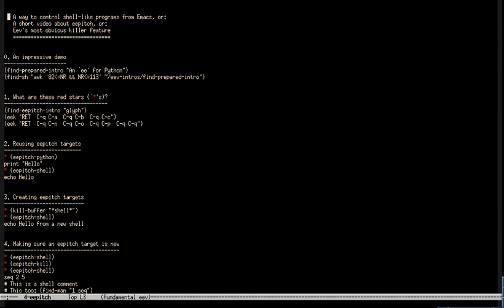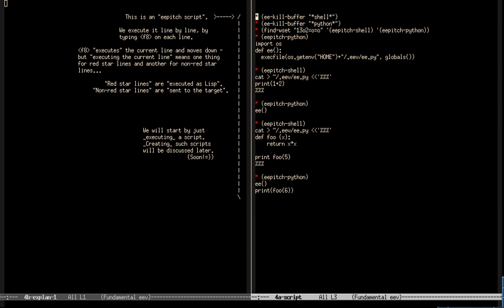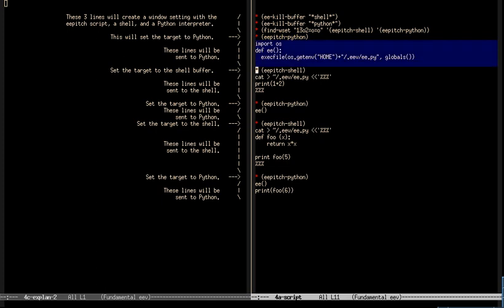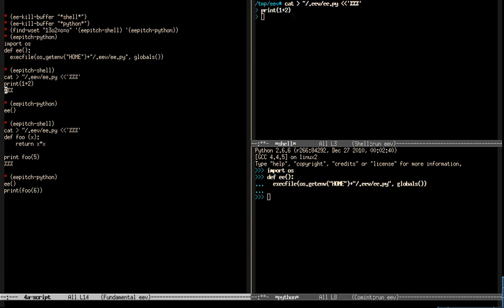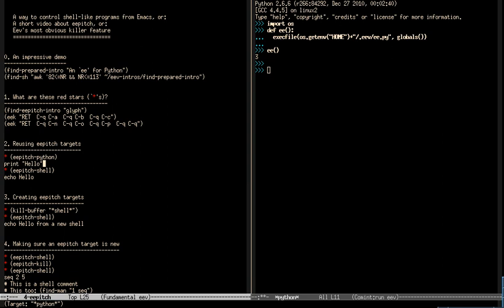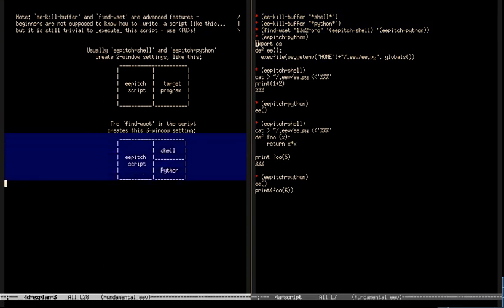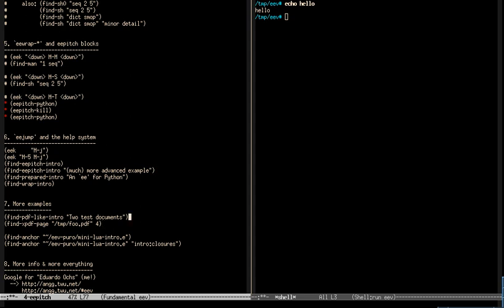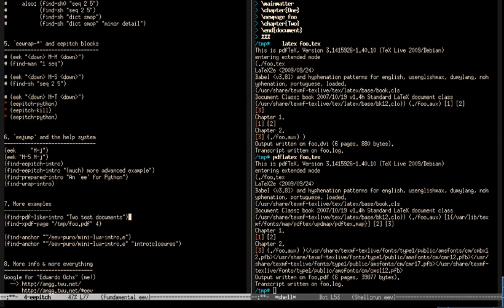eepitch: a way to control shell-like programs from Emacs (2013)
This video is very old - it's from 2013. Please see the link above instead!

 0:16 the eepitch-to-shell-and-python example, very quickly
 1:18 executing eepitch scripts with `f8's; f8 on red star lines and normal lines
 2:33 the eepitch-to-shell-and-python example - what each line does
 3:15 the first three lines use advanced features
 3:52 eepitch scripts are made to be executed interactively
 5:25 the eepitch-to-shell-and-python example again, more slowly

 5:58 what happens when the eepitch target is being shown
 7:13 the default is to use two windows
 7:33 what happens when the target does not exist
 8:25 how to send commands to a new shell
 8:54 how an eepitch block (like eepitch-shell/kill/shell) works

 9:38 an example with shell comments (which eev uses as hyperlinks)
12:35 refining hyperlinks
12:35 converting shell commands into hyperlinks (by wrapping - by hand)
13:04 wrapping commands - bound to meta-uppercase-letters
13:53 M-M wraps the current line into a hyperlink to a manpage
14:12 demonstrating M-M, M-S and M-T with eek sexps
14:40 M-T wraps the current linto an eepitch-xxx/kill/xxx triple
15:47 introduction to the sandboxed tutorials and to M-j (eejump)
16:17 the default numeric arguments for eejump
16:35 M-5 M-j jumps to the index for the documentation for eev
17:15 temporary buffers in eev usually start with a sexp that regenerate the buffer
18:23 where the eepitch-to-shell-and-python example is in the documentation

18:58 Other examples
19:07 pdf-like documents
20:43 a tutorial for Lua based on eepitch
22:26 that's it - last comments, where to find more info, how to get in touch